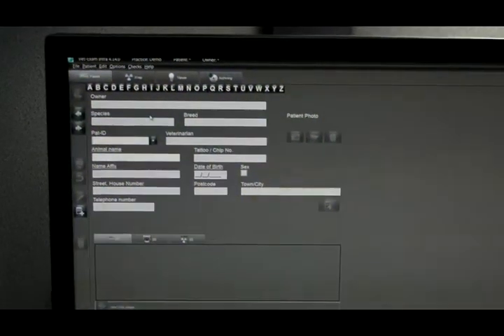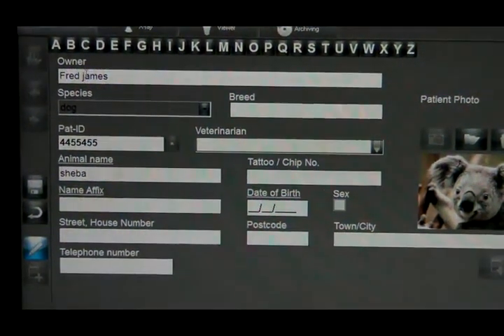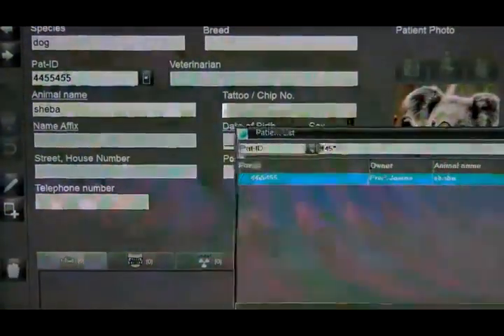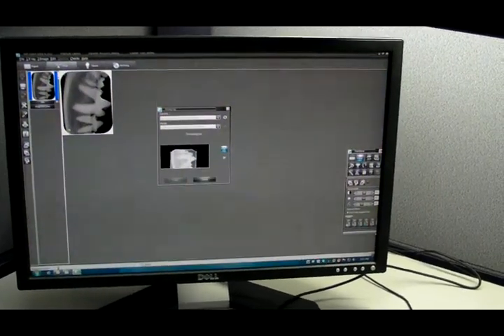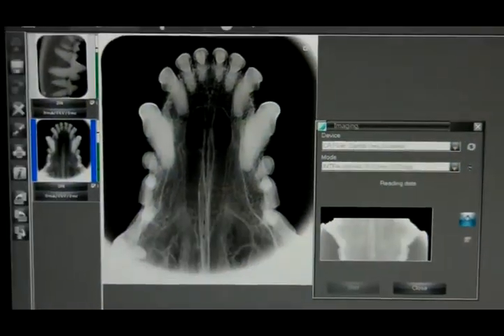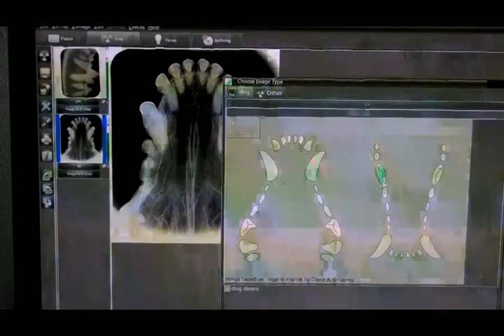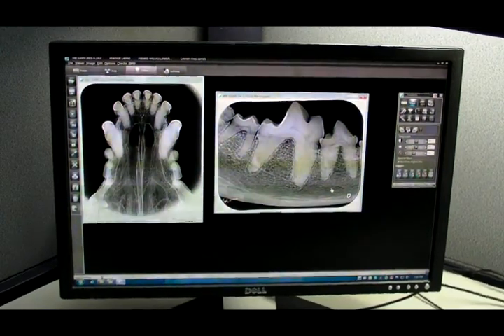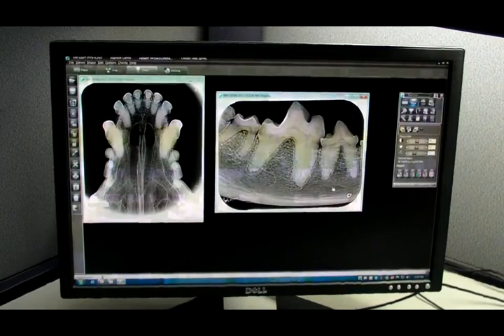Training Video: iM3 Veterinary X-ray scanner CR7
Demonstration of the patient record management software.